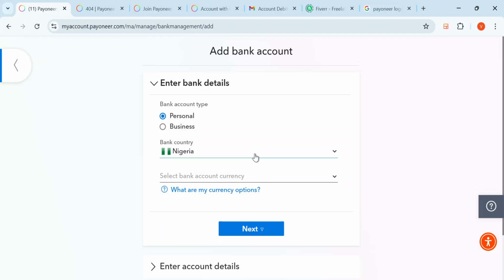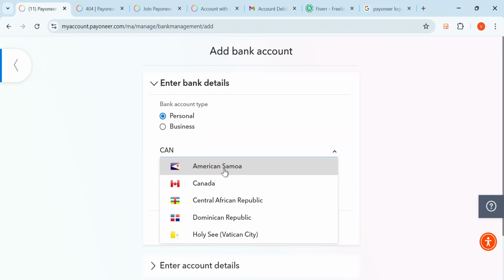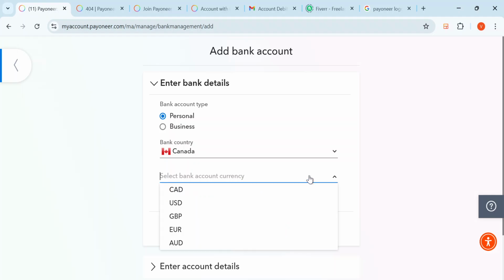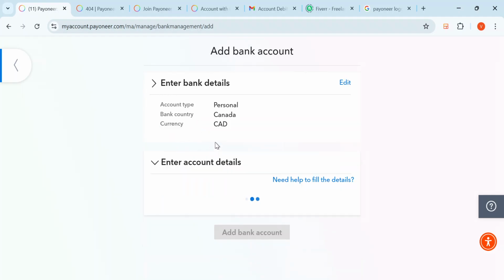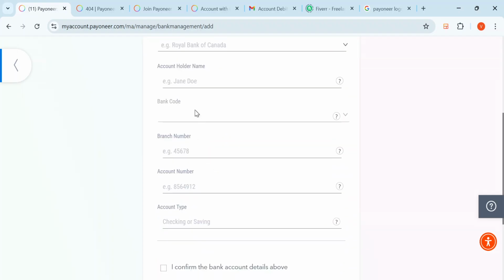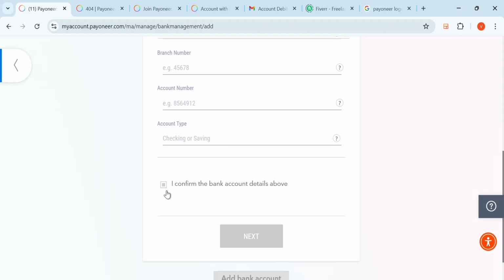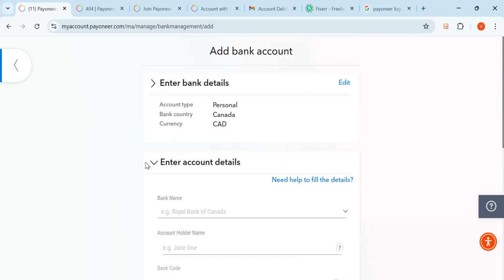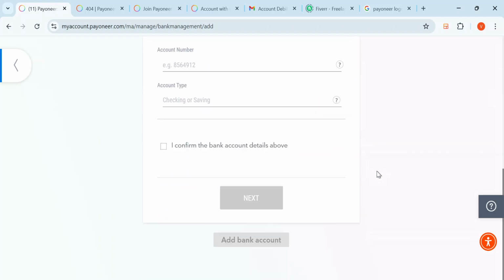How To Link Payoneer To Skrill Or Wise (Best Method)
In this video, I’ll show you exactly how to use skrill with payoneer step by step so you can get results quickly and without confusion.

I’ll walk you through how to wise with payoneer , why it matters, and the best way to approach it so you can successfully learn how to use skrill on payoneer right away.

If you’ve been wondering how to use payoneer with skrill or wise, this guide will make it clear and easy to follow.